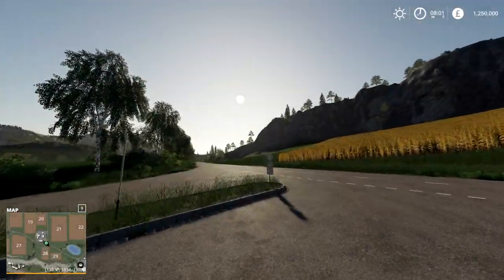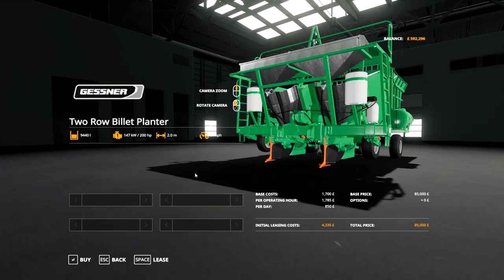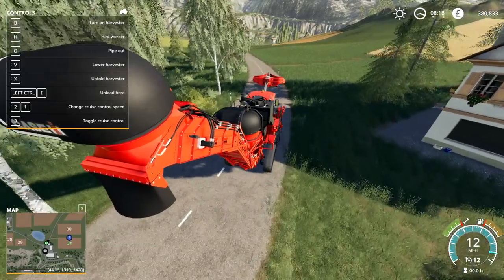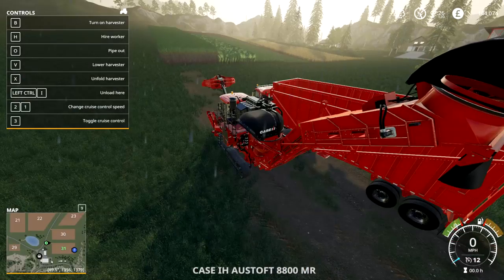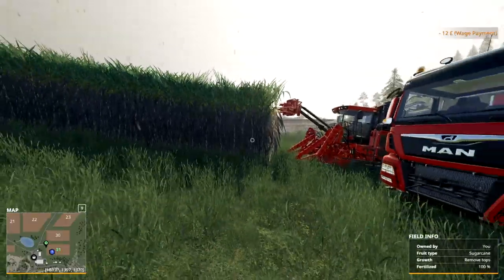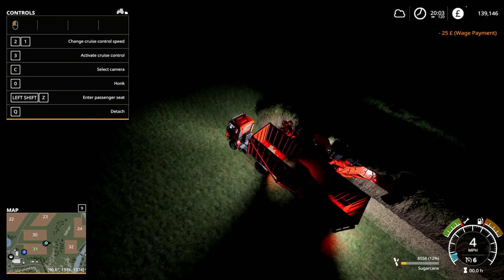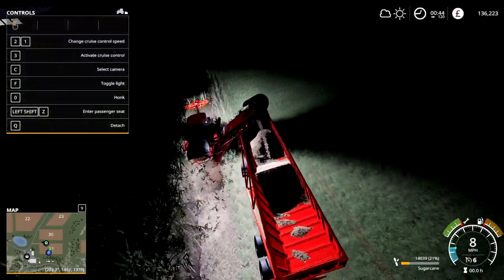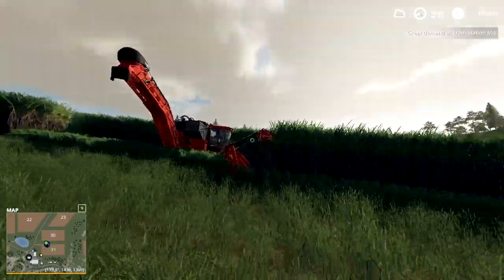How Does Sugarcane Work!? - Farming Simulator 2019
I've been playing some Farming Simulator recently... I thought I would share some of the experience with you guys. I didnt know how sugarcane was grown or harvested... So I thought it was a good place to start. As always, I hope you guys enjoy the video!